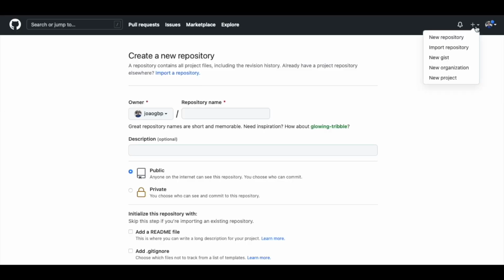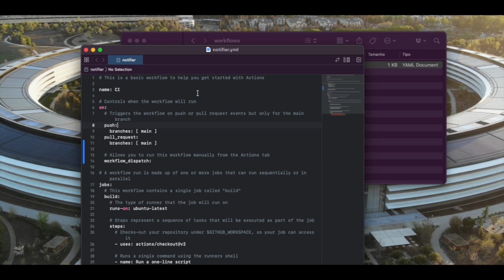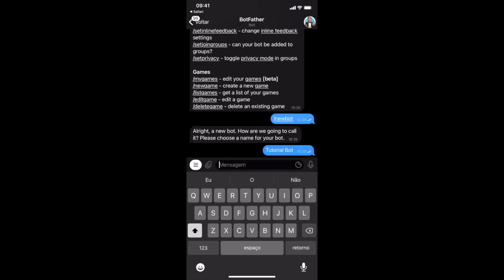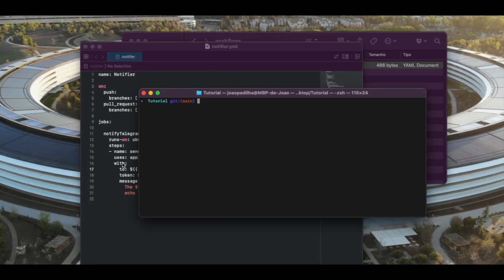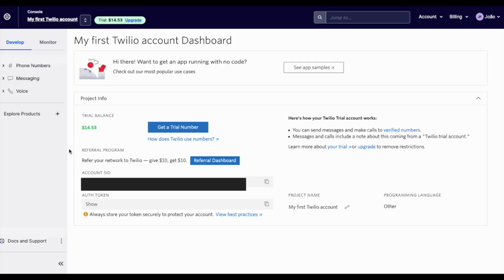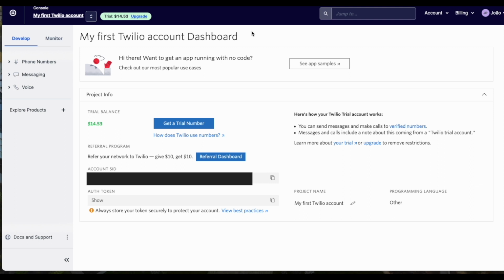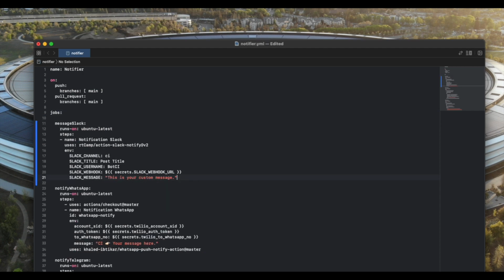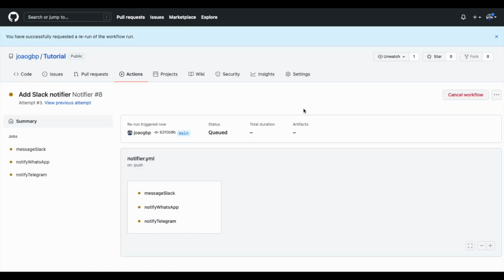Integrating GitHub Actions with Telegram, Slack & WhatsApp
This tutorial will guide you on how to integrate GitHub Actions with some of the most used communication tools for developers.

▬▬▬▬▬▬▬▬▬▬ Articles ▬▬▬▬▬▬▬▬▬▬

▬▬▬▬▬▬▬▬▬▬ Chapters ▬▬▬▬▬▬▬▬▬▬

0:00 - Intro
0:20 - Create Action
1:26 - Locate the .yml file
1:51 - Integrate with Telegram
5:20 - Integrate with WhatsApp
8:49 - Integrate with Slack
10:44 - End